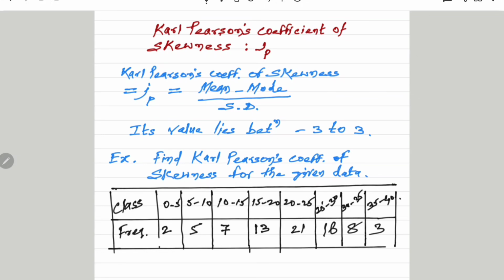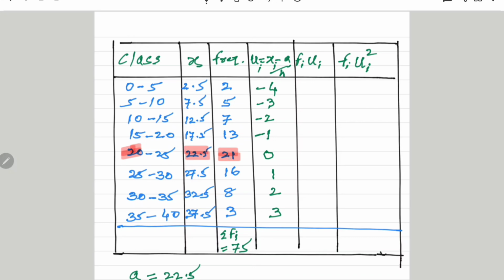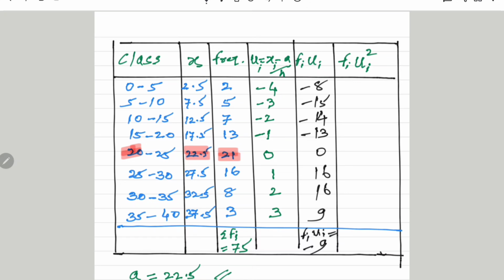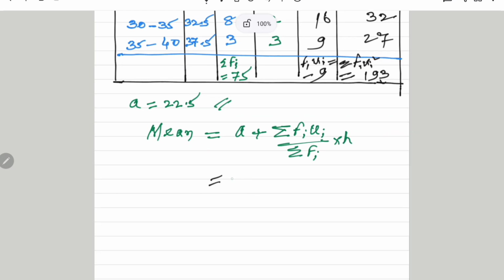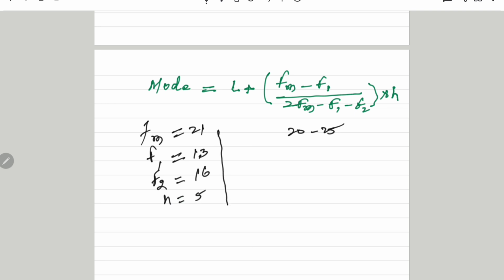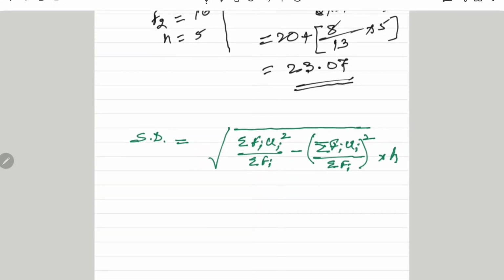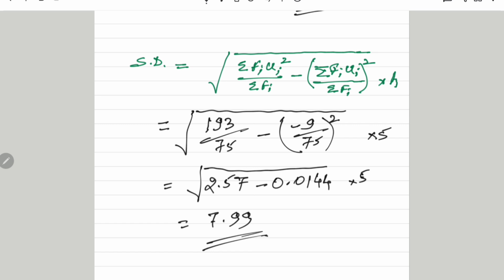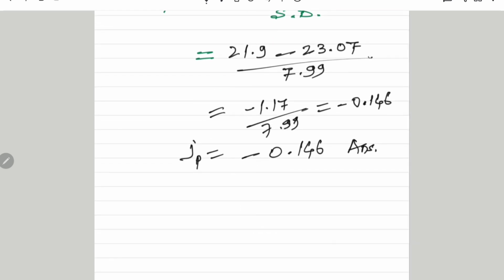Karl Pearson's coefficient of Skewness I Statistics